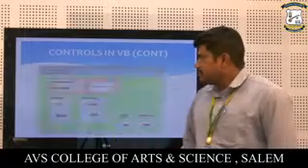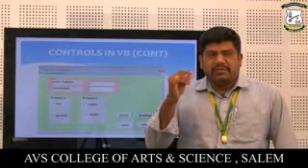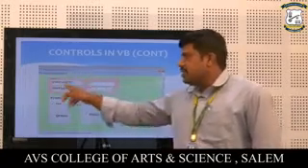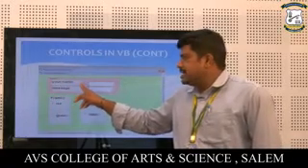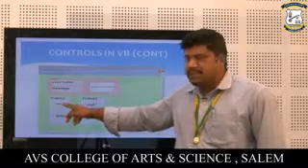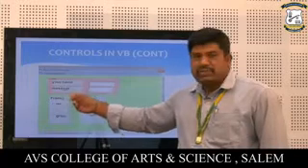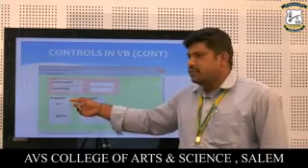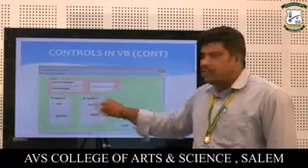V.VIJAYALAYA ASSISTANT PROFESSOR GUI IN VB